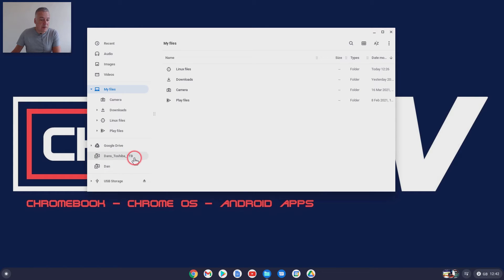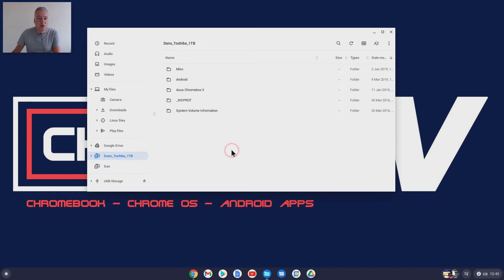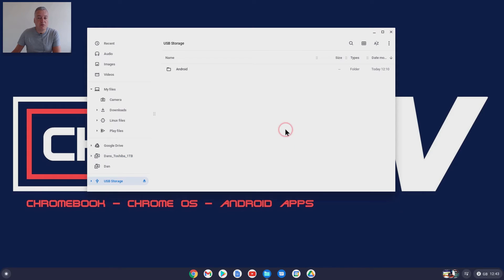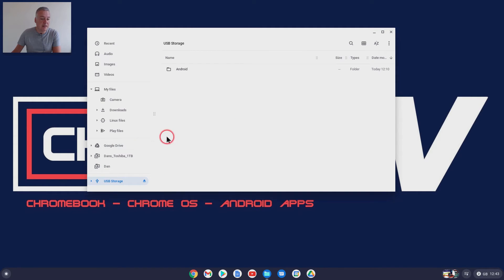How to increase storage on your Chromebook for Linux Apps with an SD card, USB flash drive or NAS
The storage on your Chromebook is more important than ever. This is because you can only install Android and Linux apps locally. Therefore, you want to try and keep other files away from your local storage.

In this video I will show you how to share you SD Card, USB Flash Drive and Network Attached Storage (NAS) network drive with Linux on your Chromebook. By doing this you can save all the files you work with when using Linux on these external storage devices.